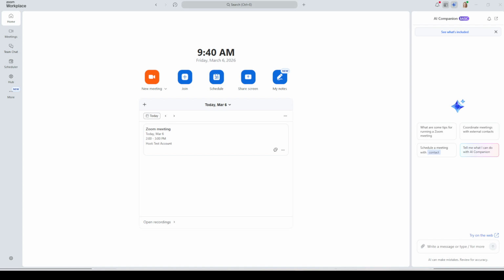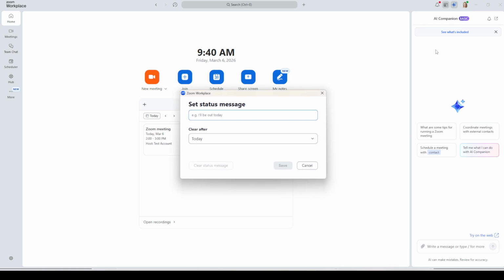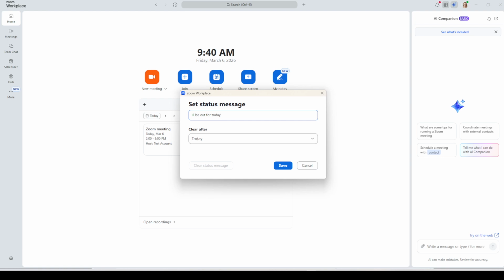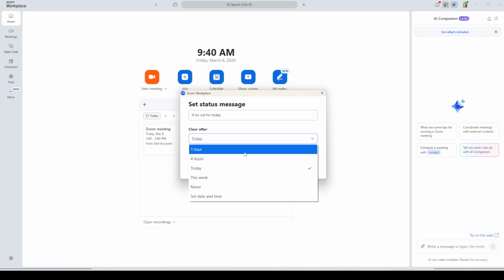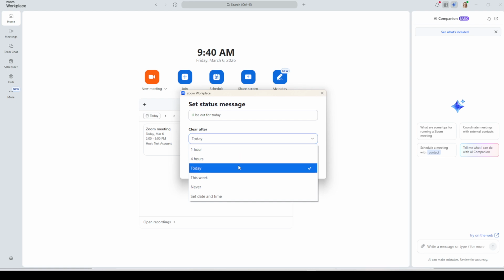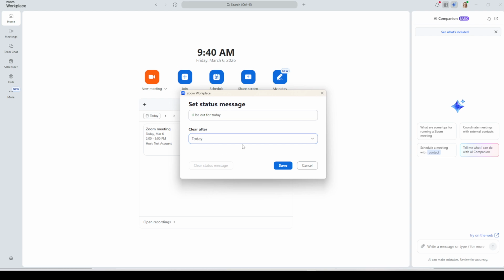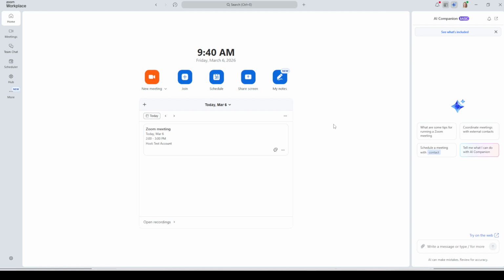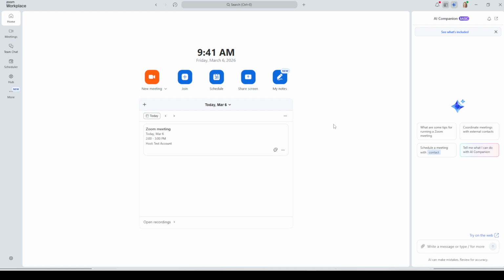How To Set Status Message In Zoom (Best Method)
Learn how to customize your presence on Zoom by setting a custom status message. This video shows you exactly where to find the status settings so you can let your colleagues know if you are busy, out for lunch, or available for meetings.

In this video, you will learn:
• How to access your Zoom profile settings
• How to write and save a custom status message
• How to set an expiration time for your status
• How to display your status to other contacts

Following these simple steps will help you manage your professional communication and availability effectively during the workday.